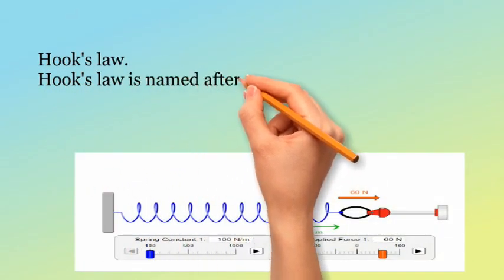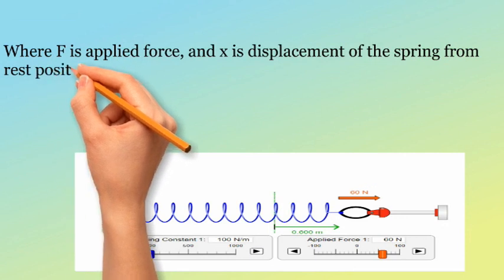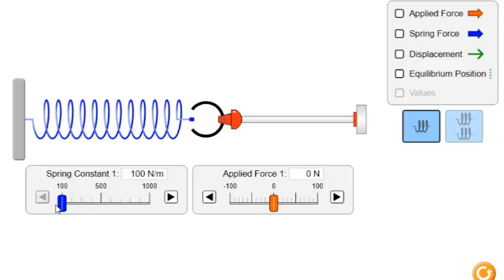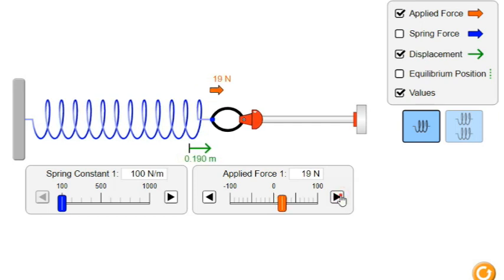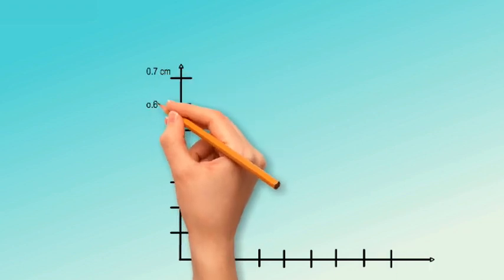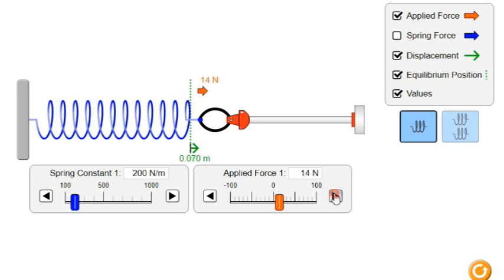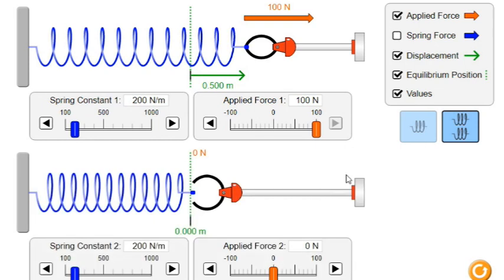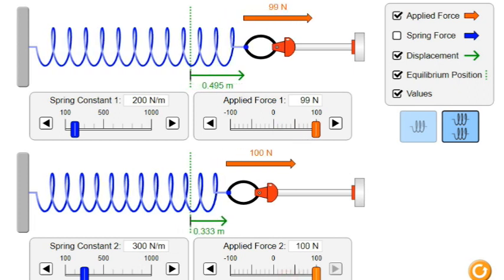Hook's Law CLASS 9th physics.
Explore the Power of Physics with Hook's Law Demonstration!" In this video, witness the fascinating demonstration of Hook's Law, which explains the relationship between force and elongation of an object. Through this experiment, you will gain a deeper understanding of the fundamental principles of physics and learn how it can be applied in real-life scenarios. Watch and be amazed by the power of science!
hooks law
elasticity
spring constant
physics
properties of solids
mechanics